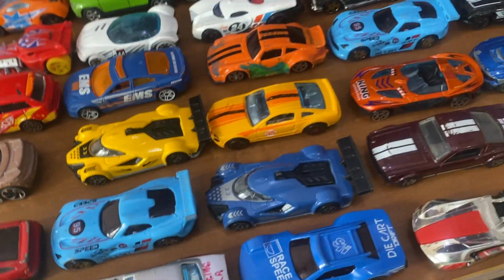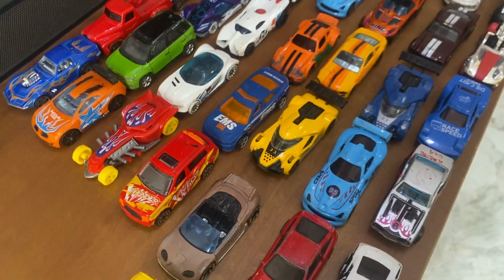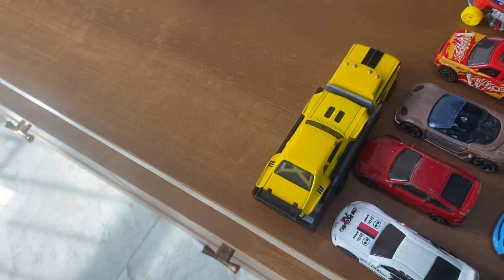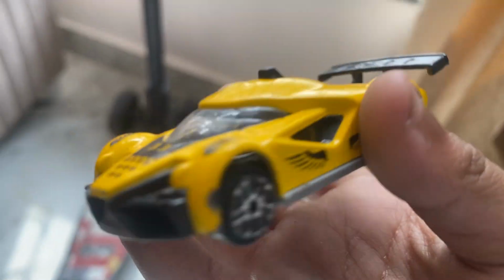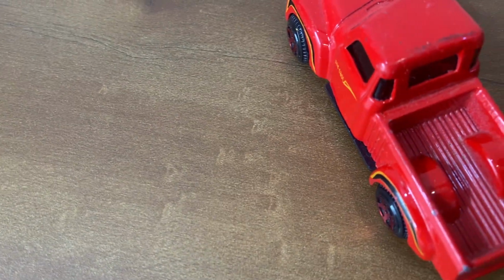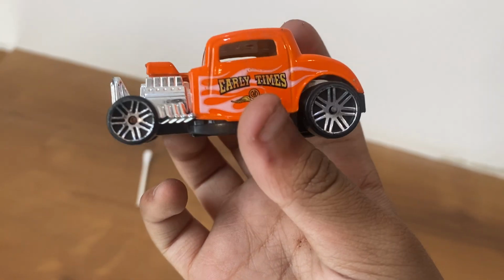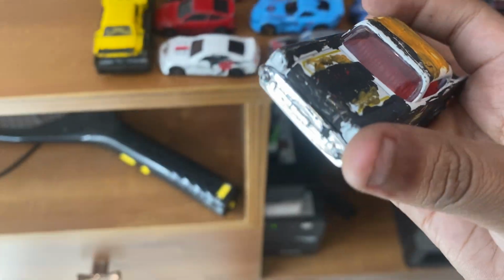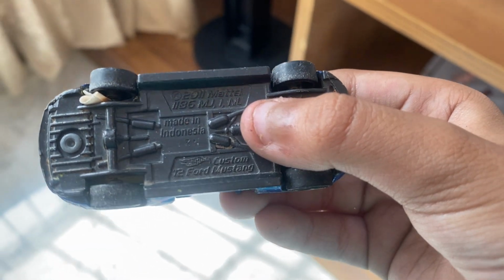I have a lot of hot wheels cars 🚘 guys I have created a new channel for you guys to support me lot